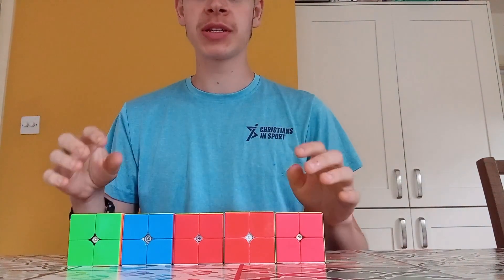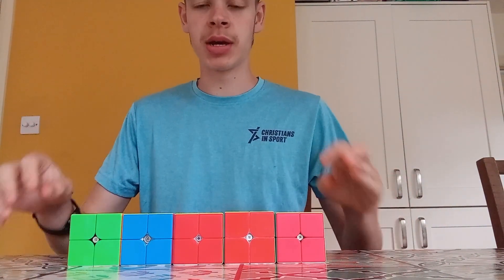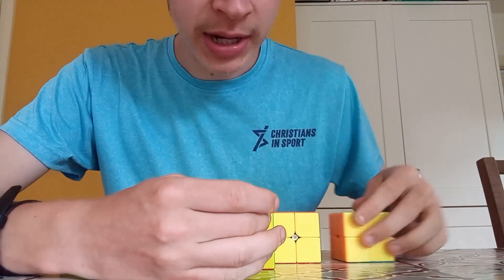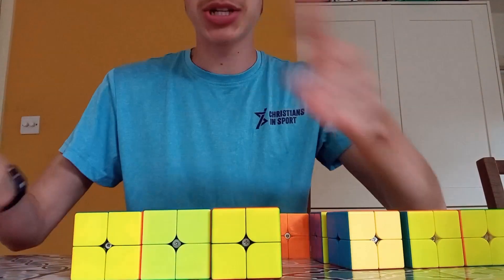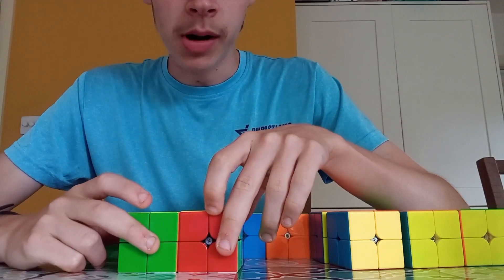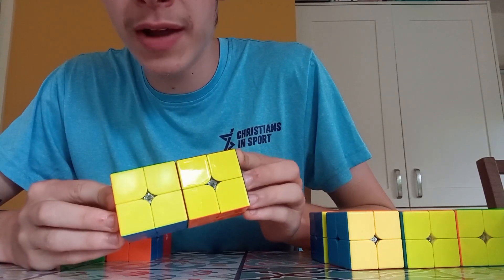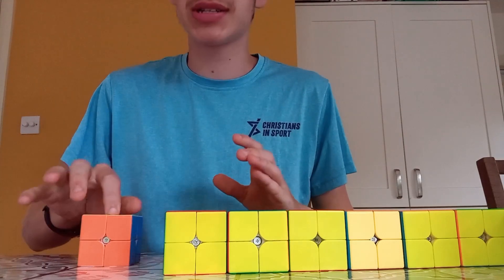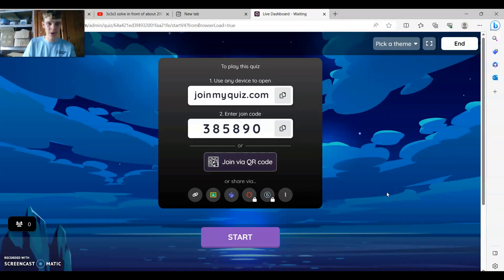Can I tell all my 2x2x2s apart with just the yellow side?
One thing I want to be able to do is to know my cubes incredibly well and one important thing for that is to be able to differentiate them from any side, not just from the logo! I have learned to tell all these 2x2x2s apart based on a picture of the yellow side, this means looking at minor details such as the shade of yellow, the size of the screw and the area around the screw.

All of the 2x2x2s featured in this video are listed on speedcubing.org